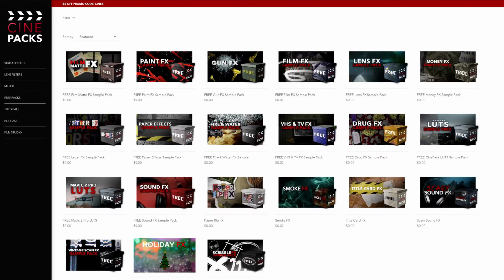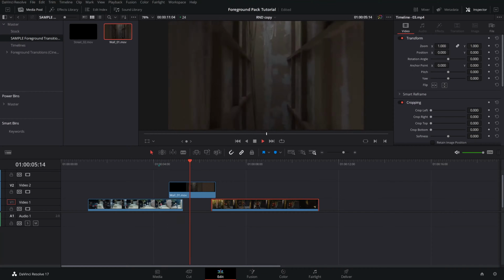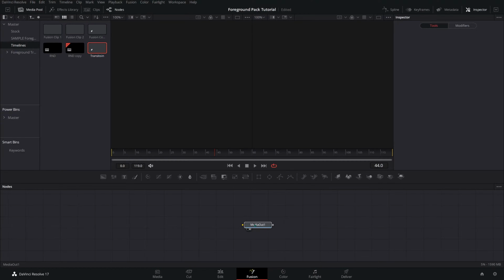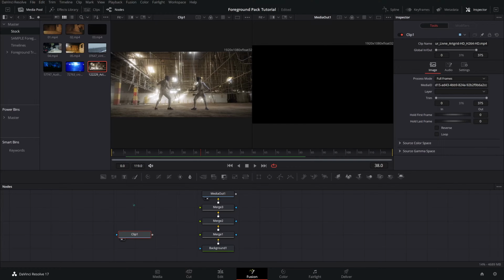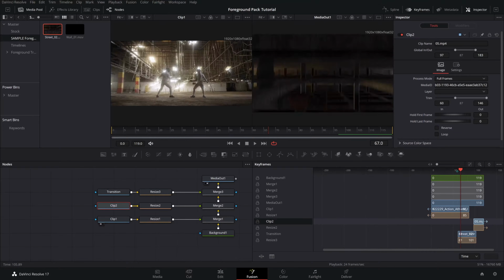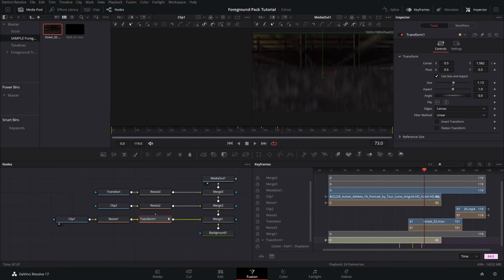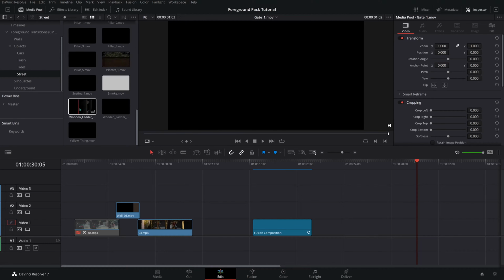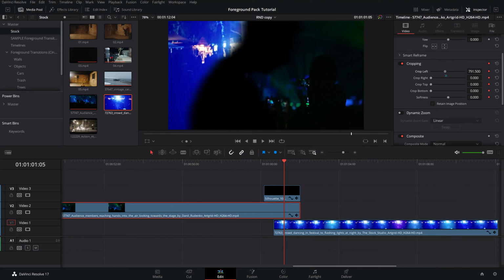How to Pan a Camera THROUGH A WALL in Davinci Resolve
Have you ever seen those really neat transitions where the camera pans through a wall? In this video we will be using FREE assets from CinePacks to recreate this effect in Davinci Resolve. You can pan your camera through the floor, the wall, and create a ton of amazing effects with this. If you like these transitions, the full pack is available for purchase on the CinePacks website!

01:34   How to Make a Simple Wall Transition
04:22   Keyframing Motion Blur for a Tripod Shot
12:45   What's in the Full Pack
14:35   3D Trash Transition
15:11   Masking the Silhouette
17:30   Outro